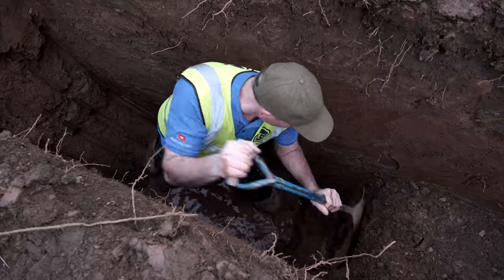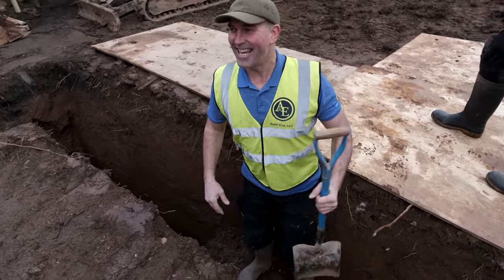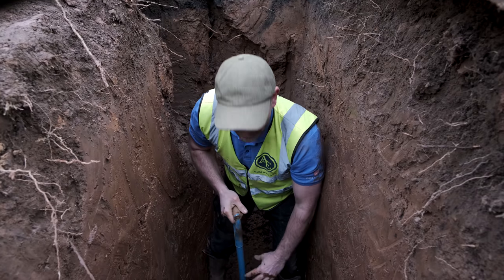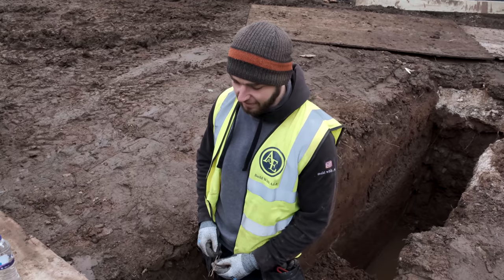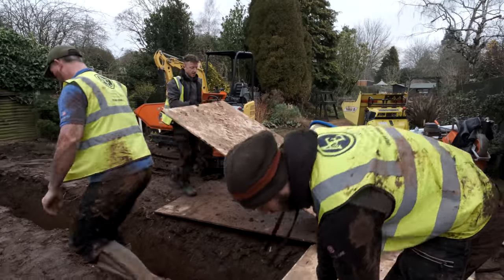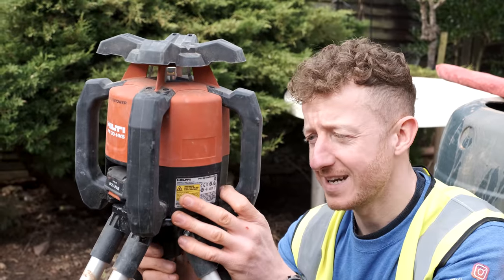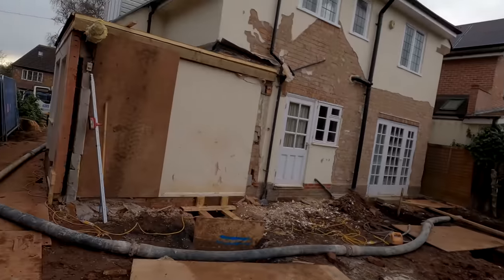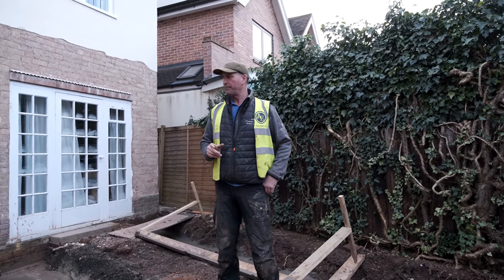Epic Concrete Pour! | Single Storey Extension #4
In this episode SINGLE STOREY EXTENSION #4 - CONCRETE POUR, the guys continue to prepare footings ready for pumping concrete later in the day. Tony and John are in the foundation trench having to hand dig footings to get a nice square edge footing. Digging down to get a 2.5m footing they have to tackle the blue lias stone. Pete is at hand to construct concrete forms which act as plywood shuttering ready for the concrete footings.The trusty yanmar vio17 is in action and Joe is on the cormidi c85 mini dumper.John sets up the laser level to ensure when pouring concrete into footings they get good level foundation footings. Using a water pump the footings are drained, the concrete pump arrives and we are ready to pour footings. During the pouring process the concrete vibrating poker disperses any air bubbles that might form and few checks with the laser level, job done.